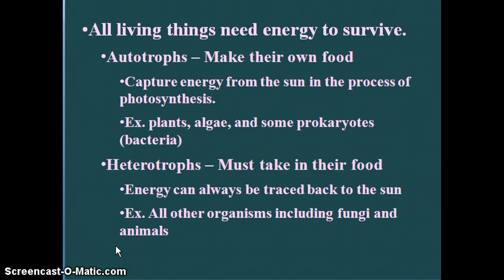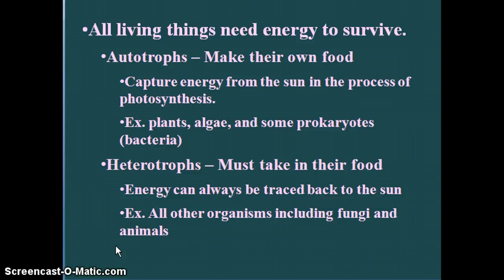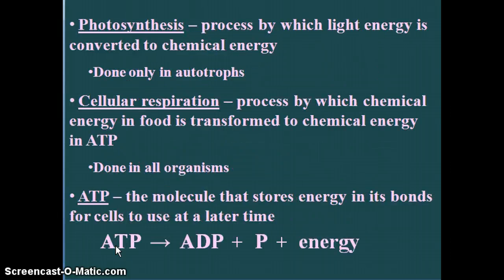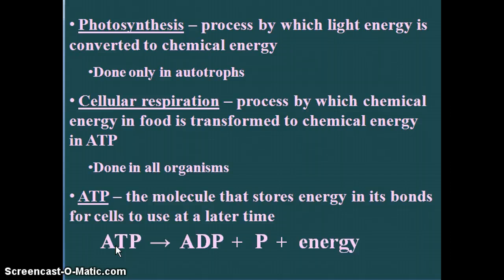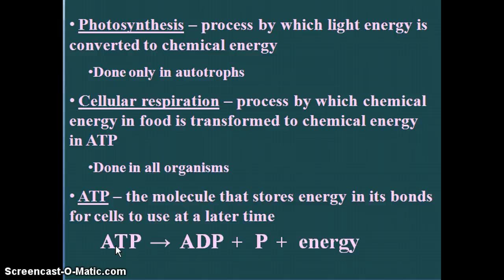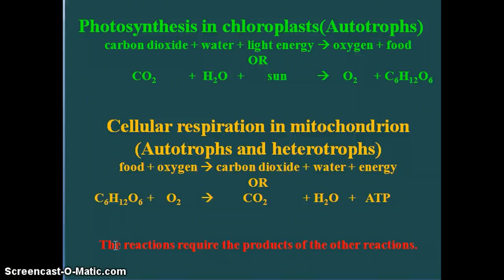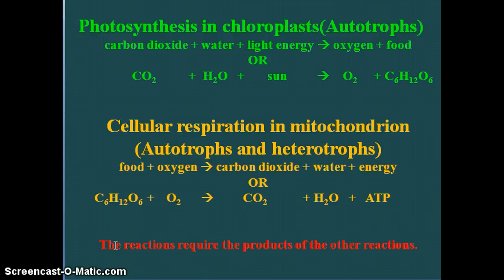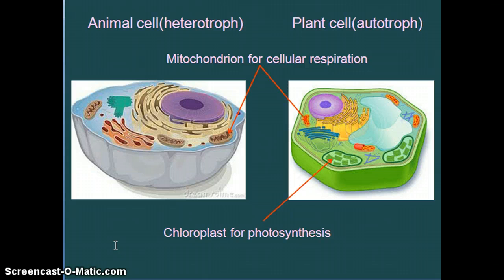Anchor 3 Bioenergetics